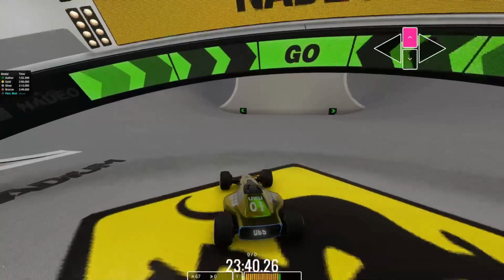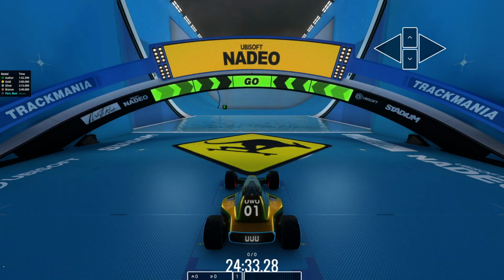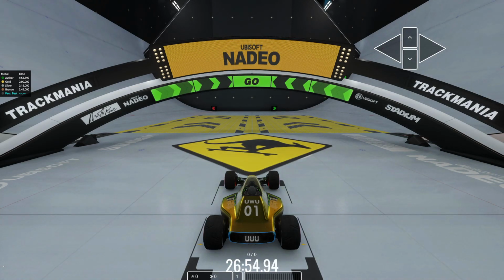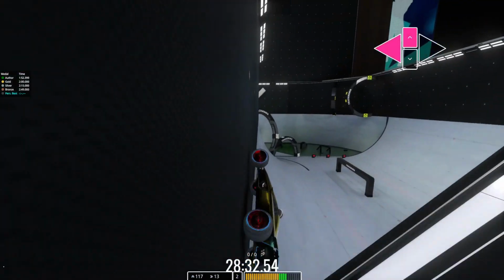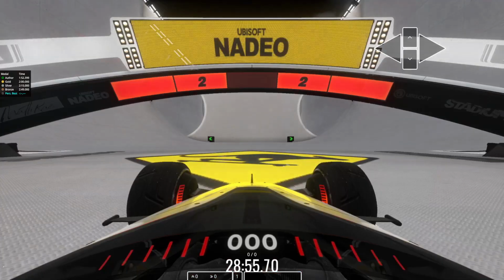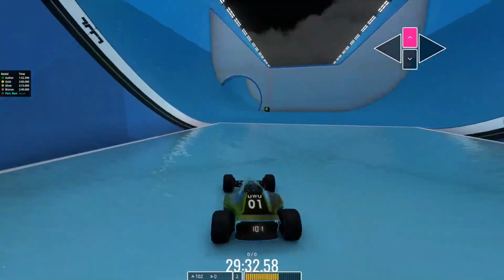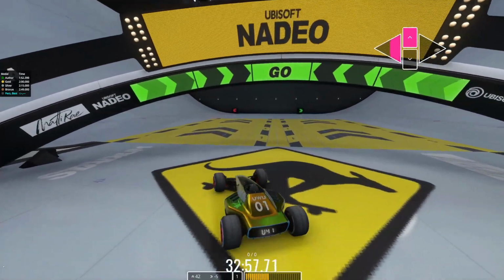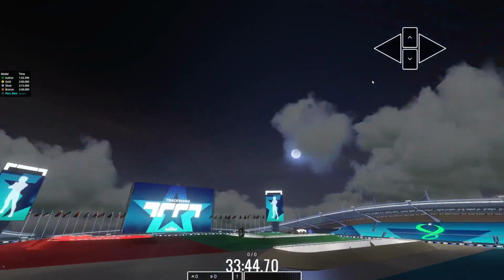Trackmania Royal Tutorial Royal Halfpipe by Rulemaker0701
Hey everyone, If you are looking for a specicfic section here are the important timestamps.
00:00 Intro
00:16 RANT/Track Introduction and overview
02:28 1st playthrough/White section
02:44 Green section
03:19 Blue section
04:11 Red section
04:44 Black section
07:40 Second playthrough
09:51 Outtro/Final Thoughts

This is a new series I am working on covering the new Royal gamemode in Trackmania 2020. I will go through all of the maps over time and explain the strategies and lines I use to complete all of the maps. I really hope you enjoy these videos and they help you to improve your Royal skills and help you to enjoy the mode!

Follow me there so you can catch me playing these maps live with some of the best royal players in the world!